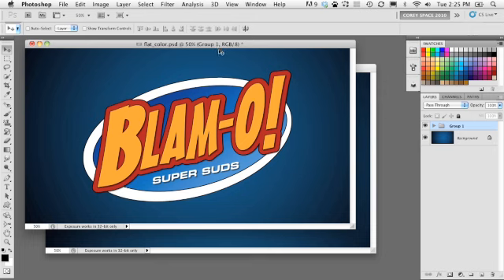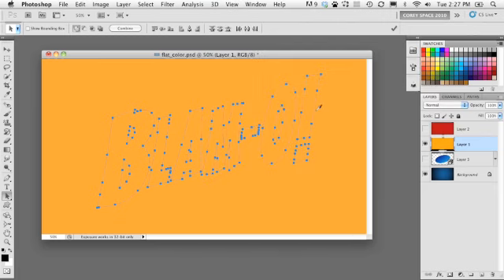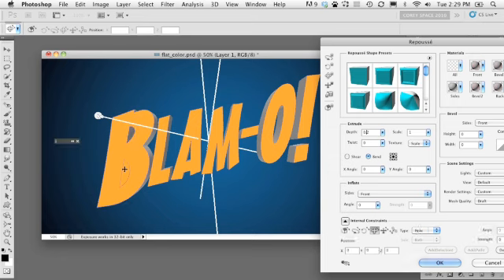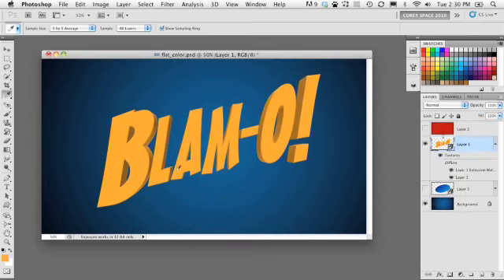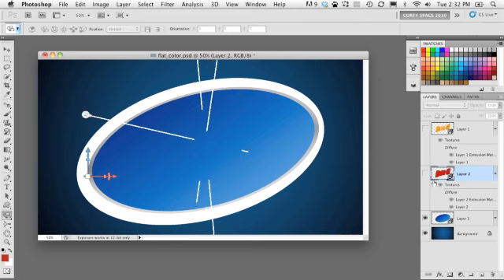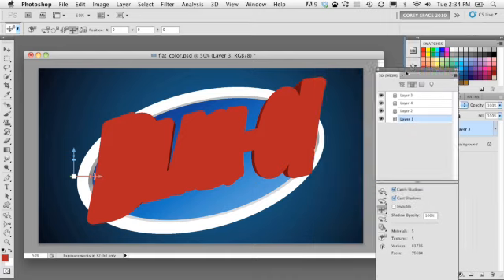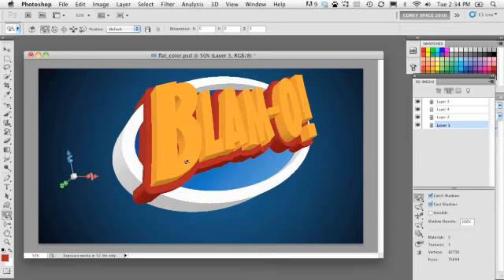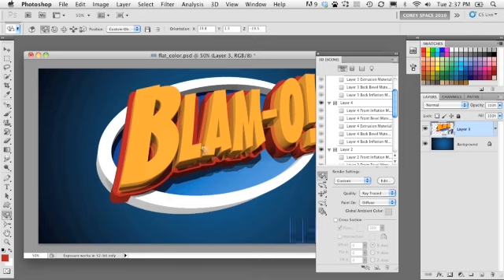how to flat 2D art and create a full 3D logo using Photoshop CS5 Extended